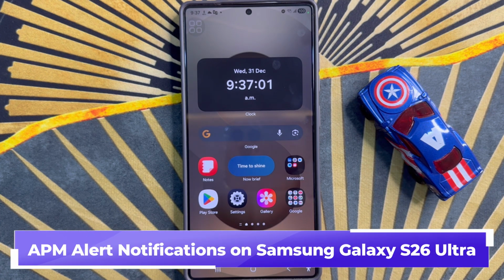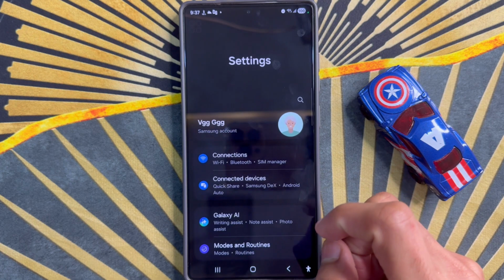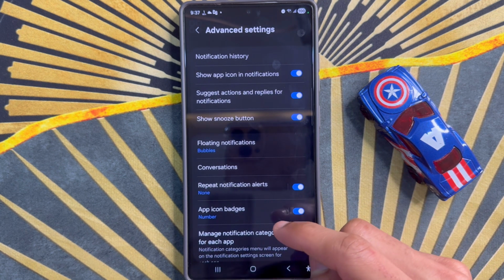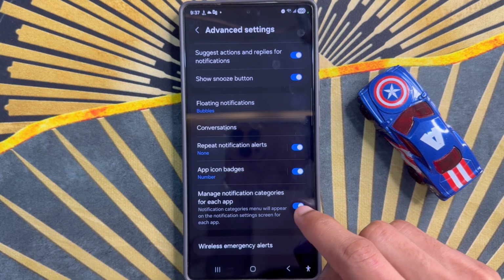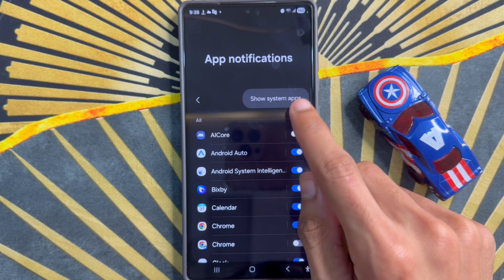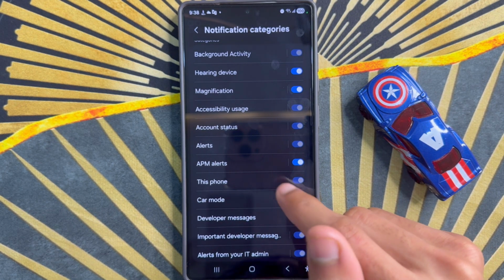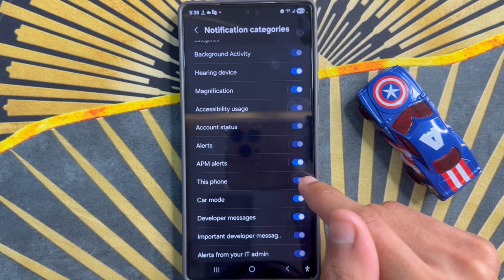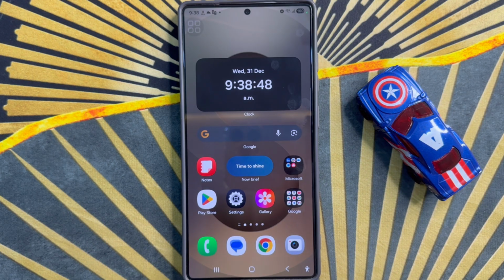How to Enable/Disable APM Alert Notifications on Samsung Galaxy S26 Ultra